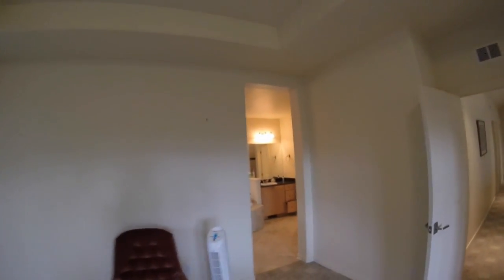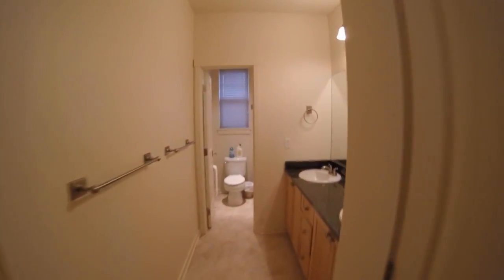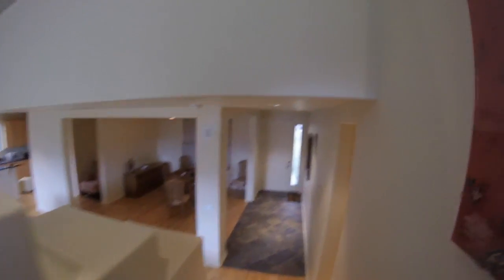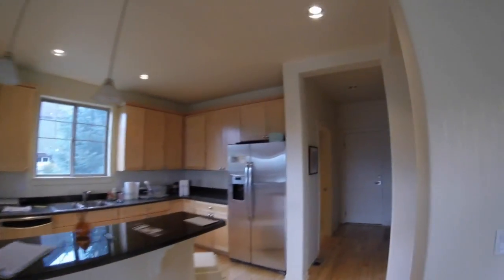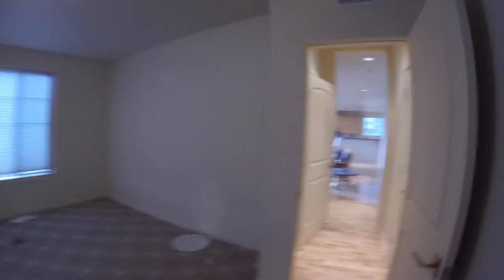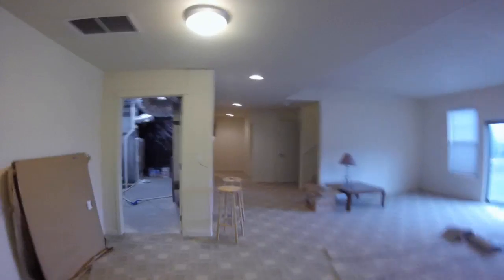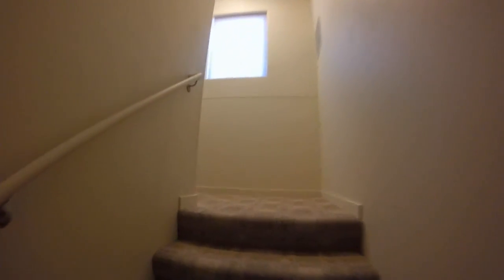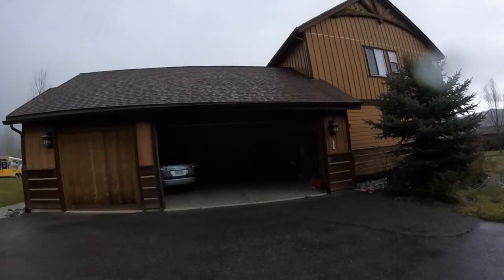River Bend Walk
Best flip under a million. Todd Proffit along with Aspen Development, Proffit Development, Proffit Systems, Profit with Private Lending and CORE Crowdfunding bring another great Investment to the TEAM